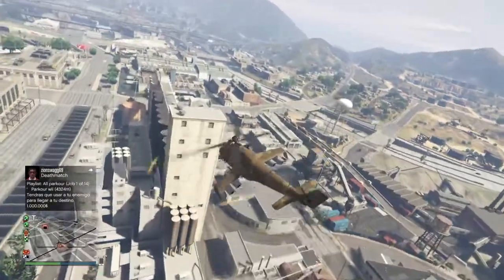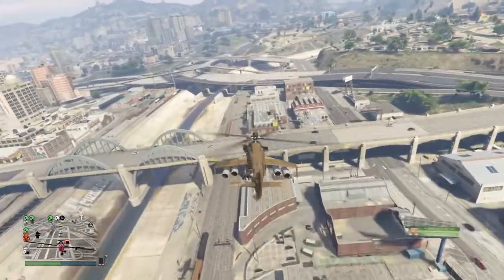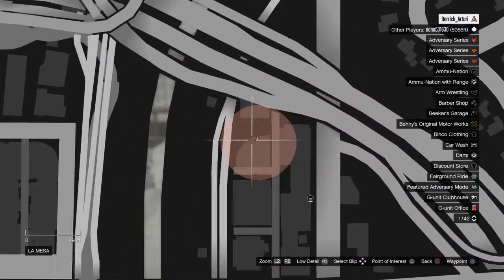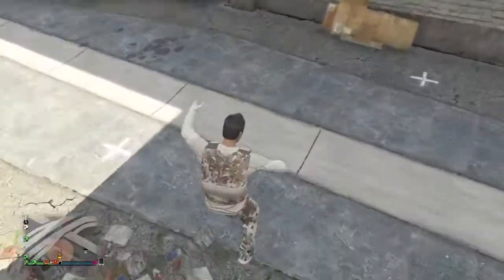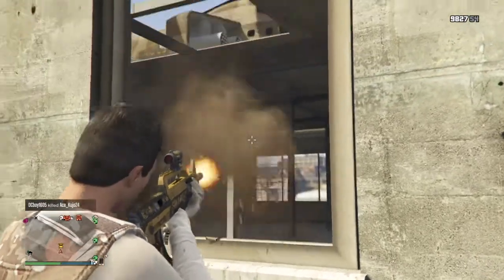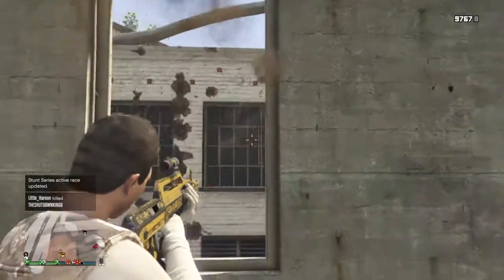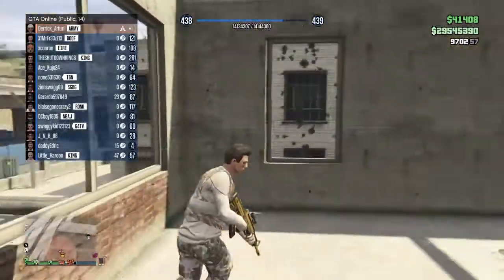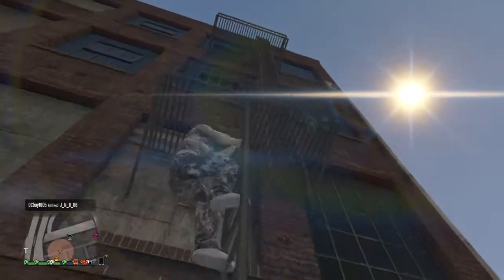Gta 5 secret location #1